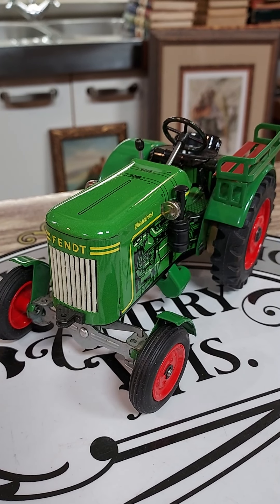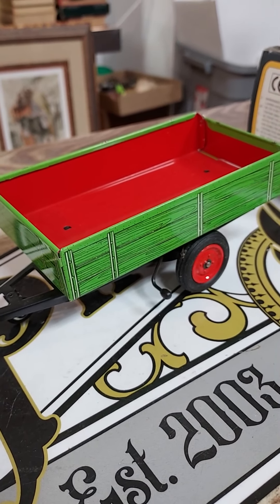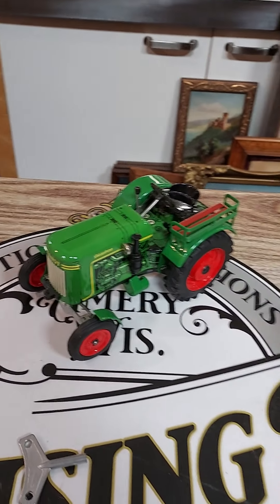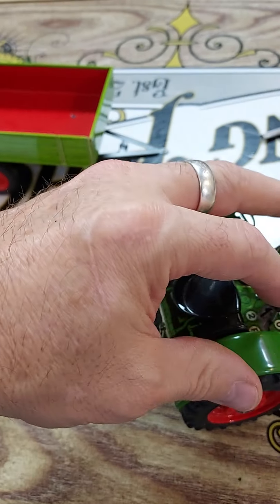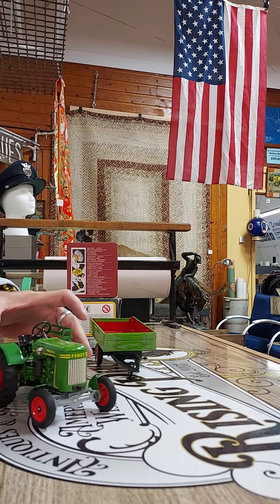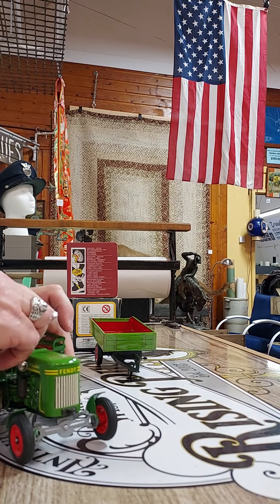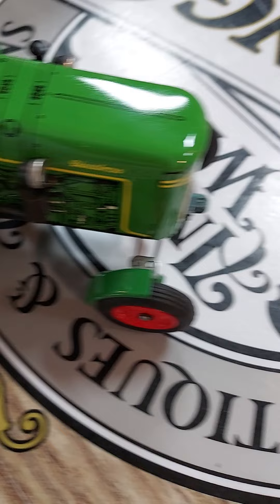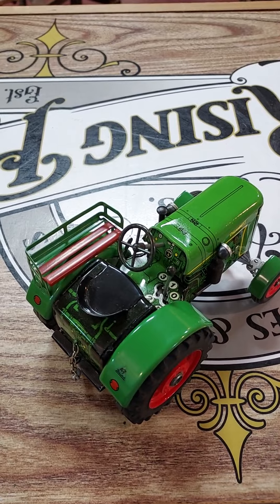vintage fendt key wind tin tractor toy Rising Phoenix antiques